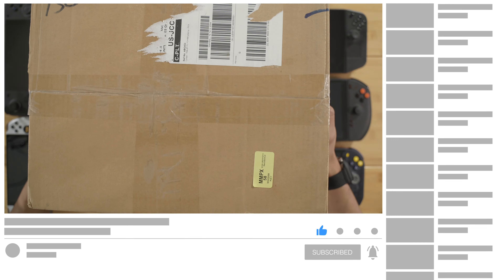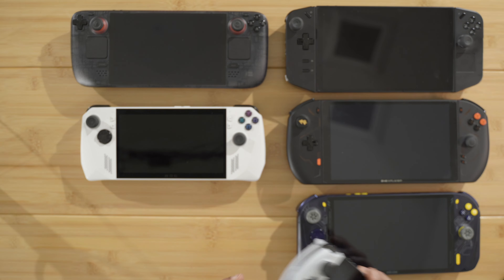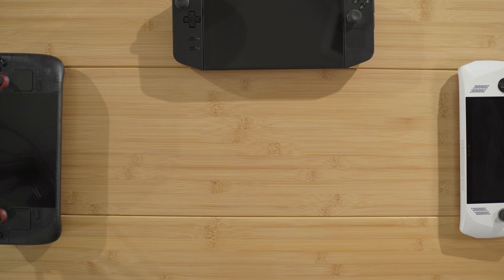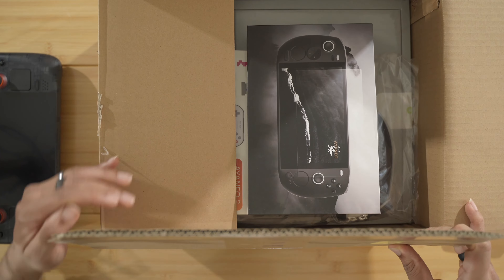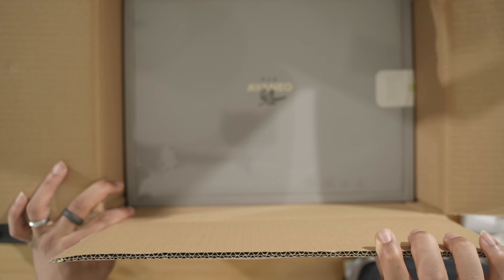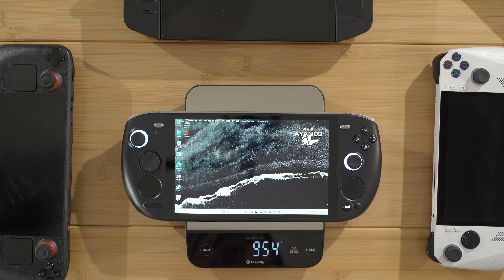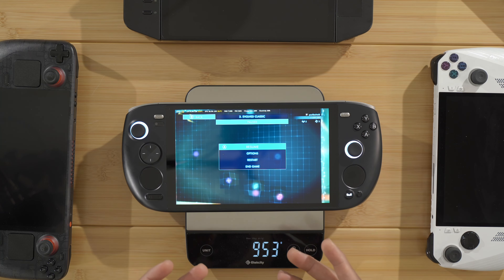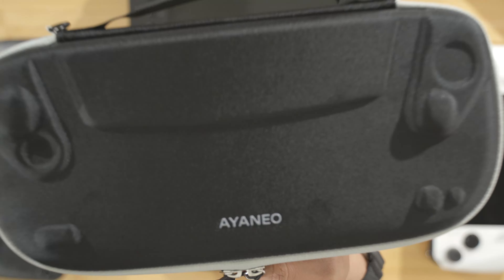AyaNeo Kun First Look | is it King over Steam Deck, ROG Ally & others?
The AyaNeo Kun is finally here! Can it take the handheld crown or is it a big flop?

0:00 Intro
0:10 Get rid of other devices
2:30 Unboxing
6:57 Impressions
11:19 Weight Comparisons
13:51 Final Thoughts
14:52 Do I recommend it?
15:42 Outro